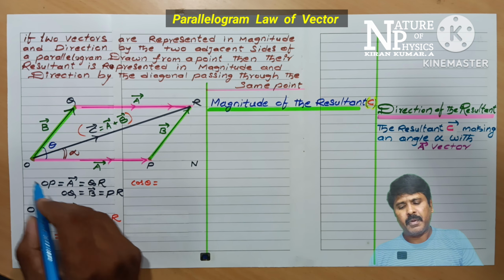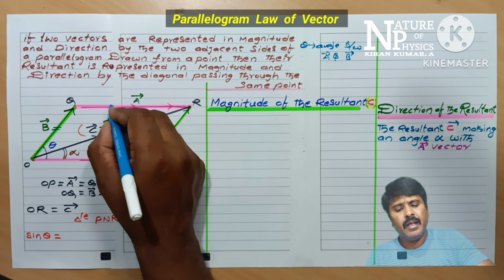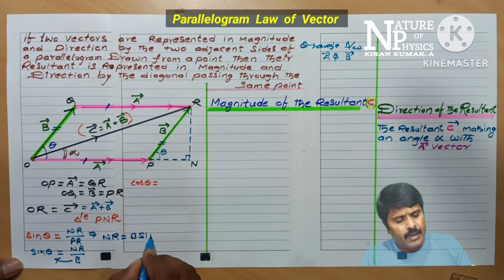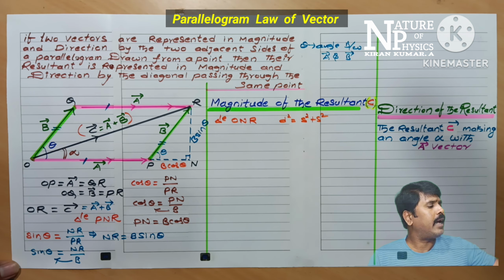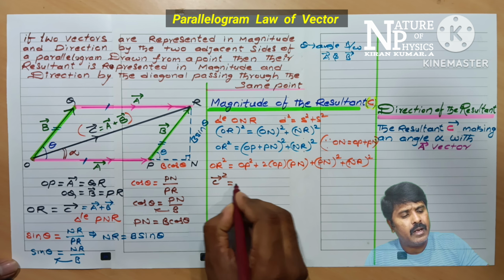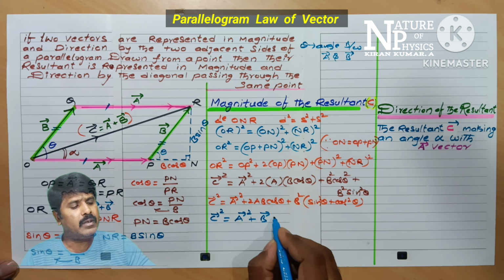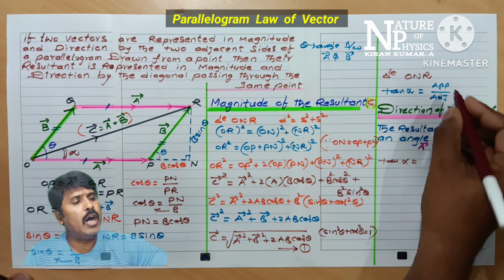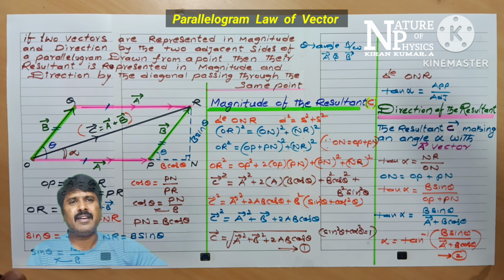Parallelogram Law of Vector Addition Derivation l Derivation of Parallelogram Law of Vector Addition